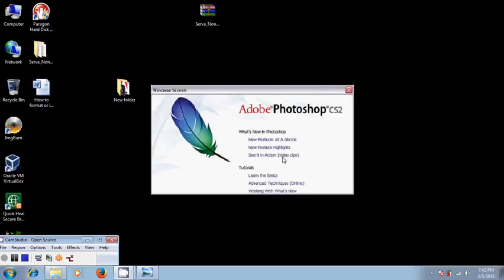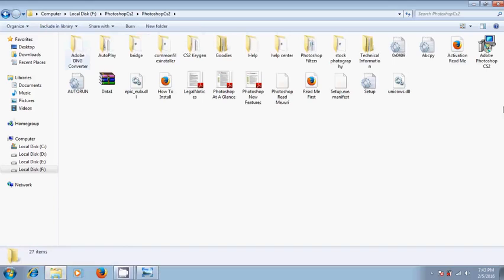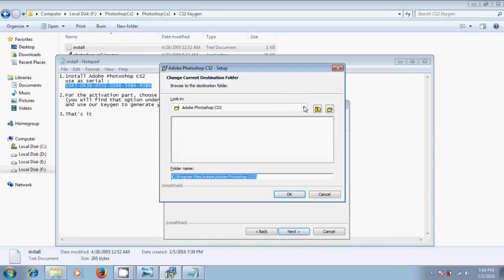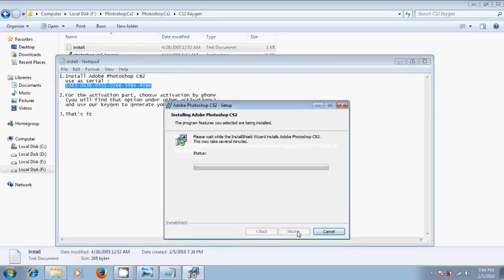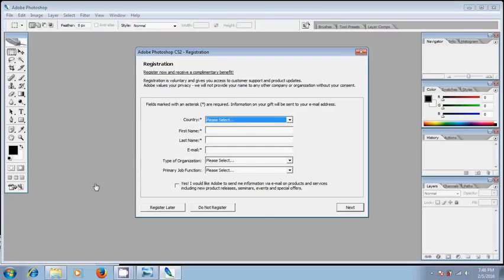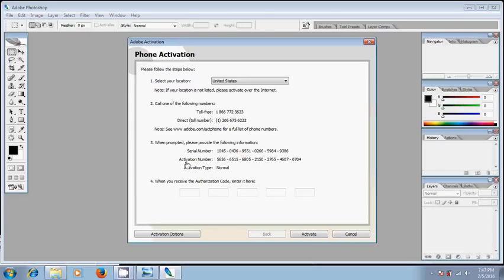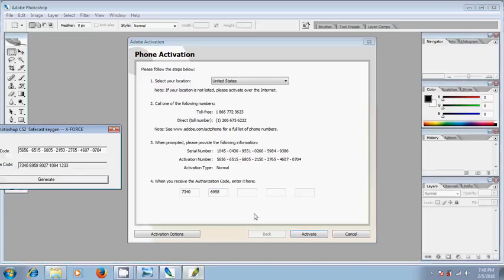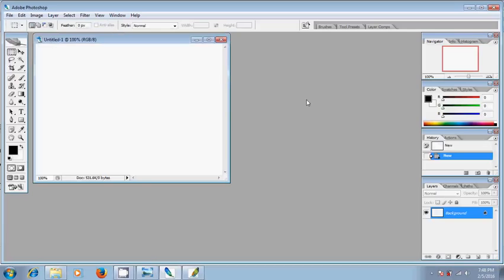How to install and Active adobe Photoshop CS2 in step by step process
How to install and Active adobe Photoshop CS2 in step by step